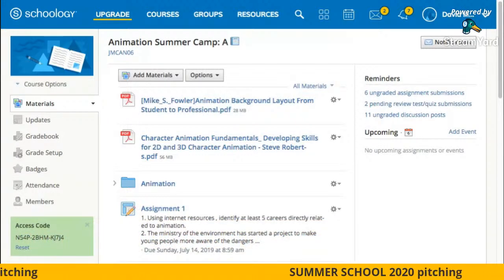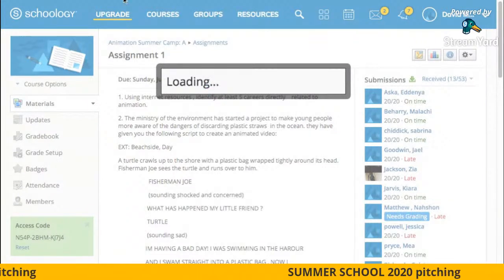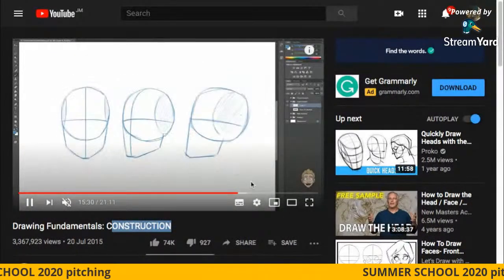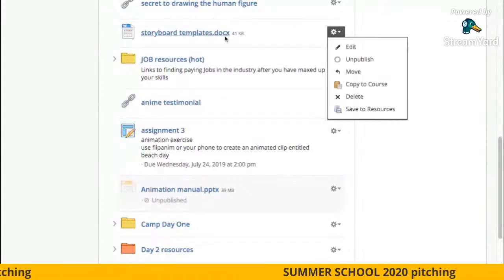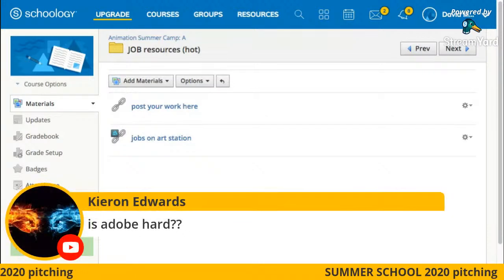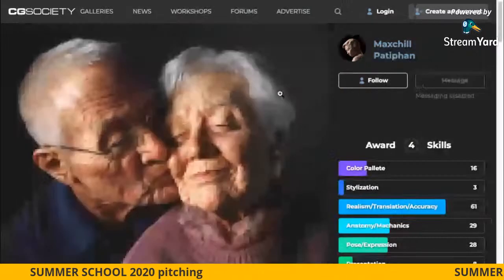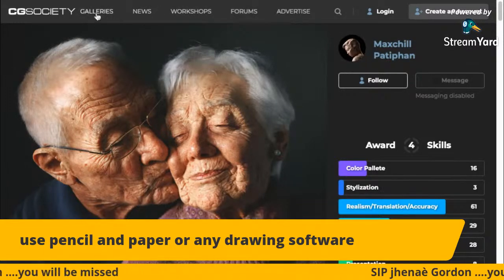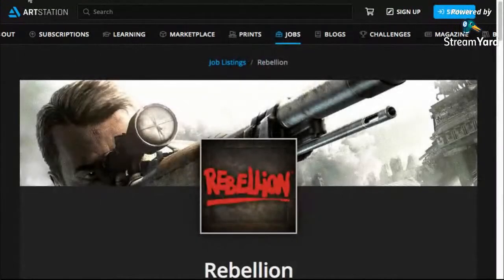Animation summer camp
Pitching and further learning